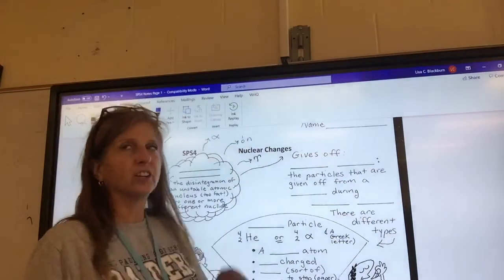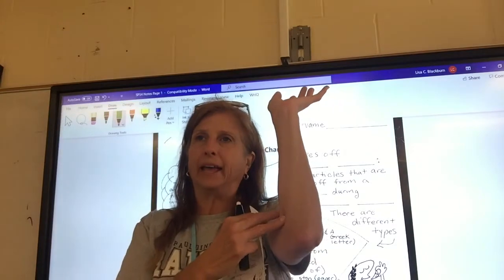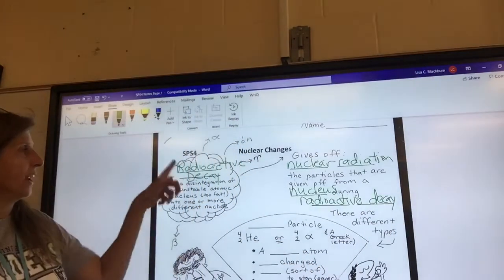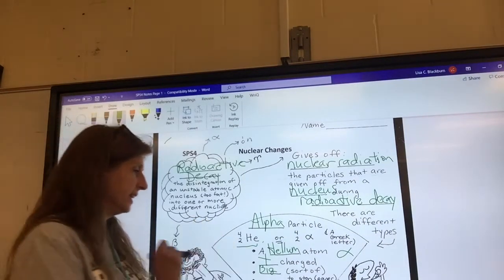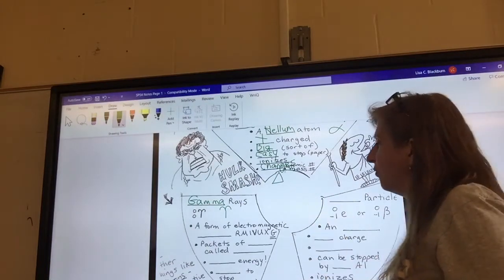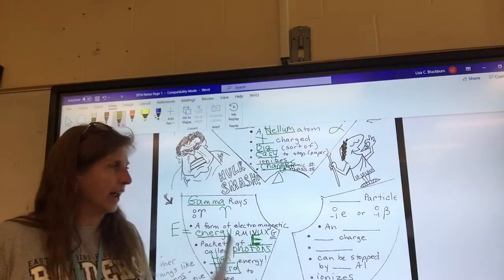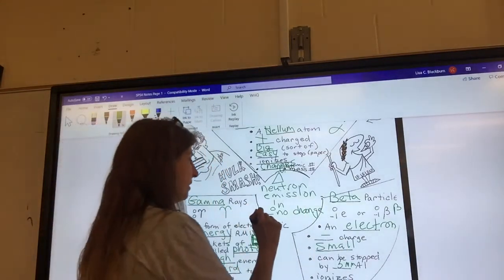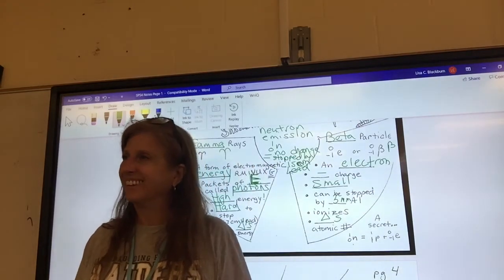Unit 3- Nuclear Changes pt 1